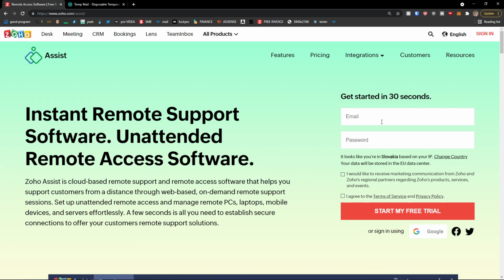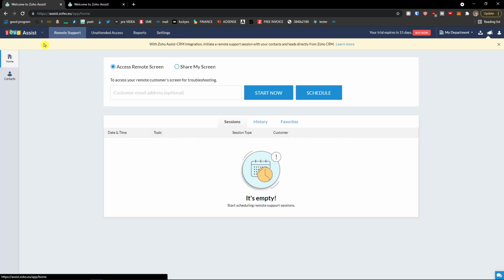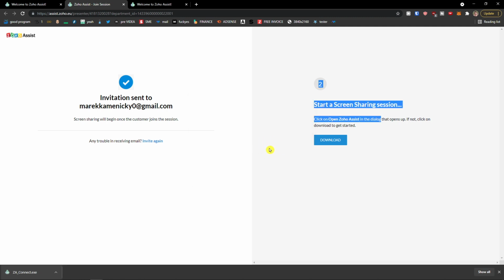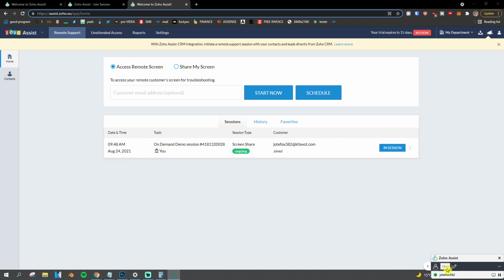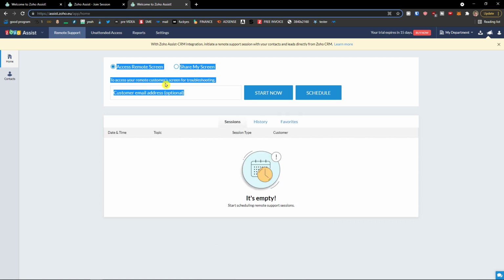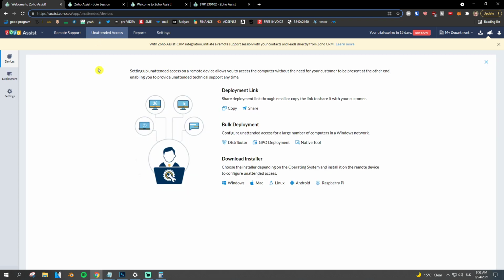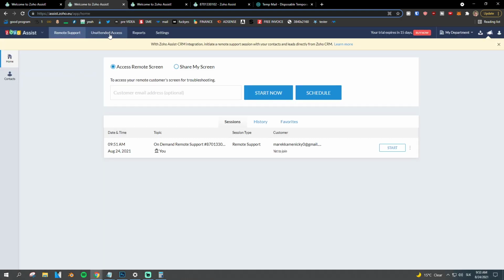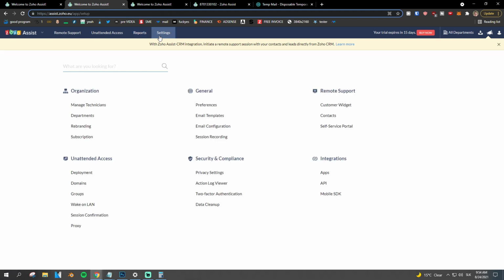Zoho Assist Tutorial For Beginners 2024 - How To Use Zoho Assist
Register For Zoho Assist for free here and get 100$ in your Zoho Wallet:

In this video you will find out How To Use Zoho Assist